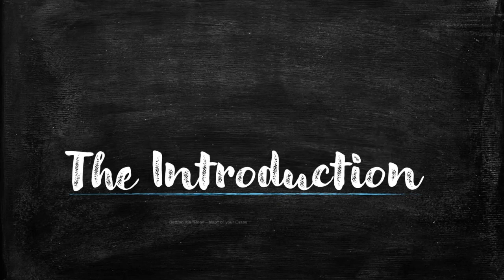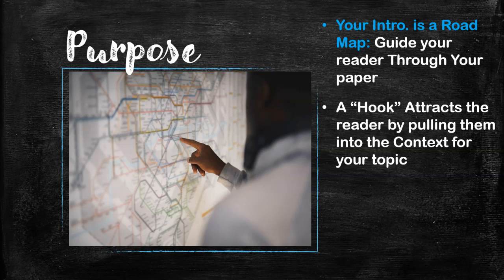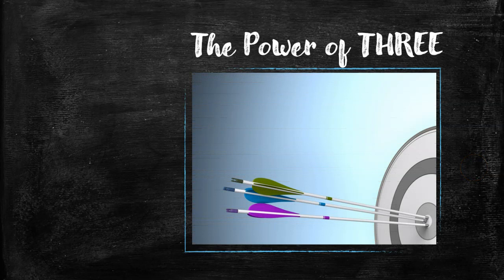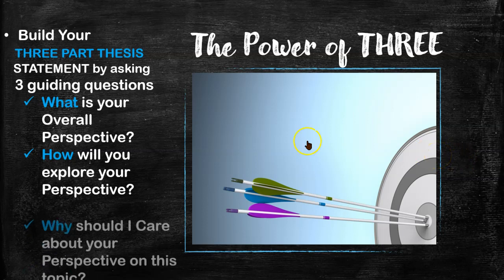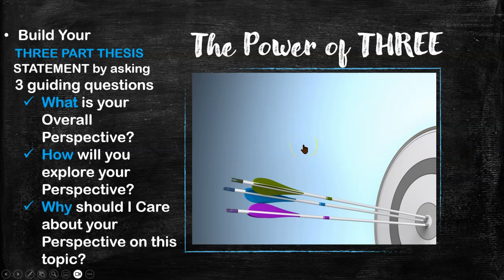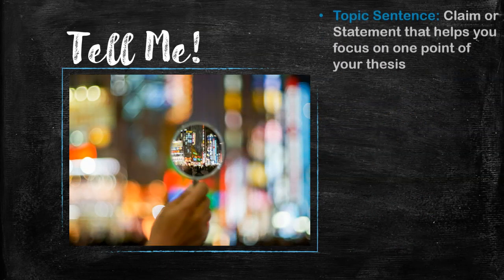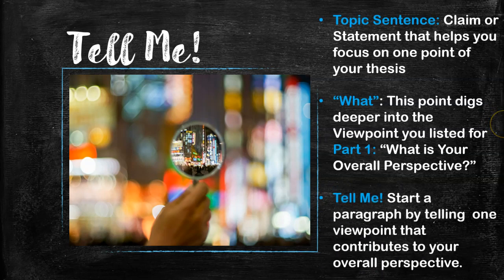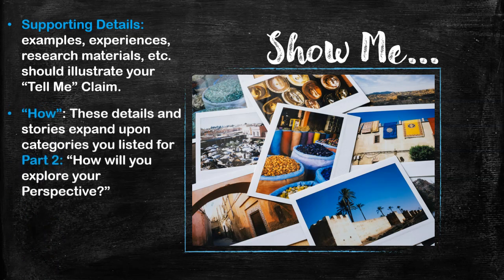Tell Me! Show Me... So What?